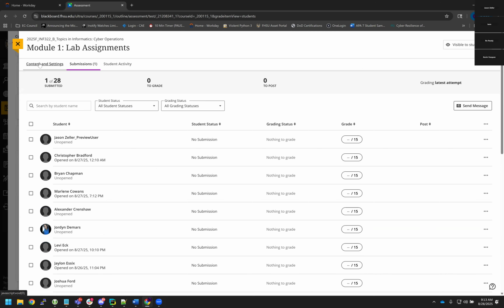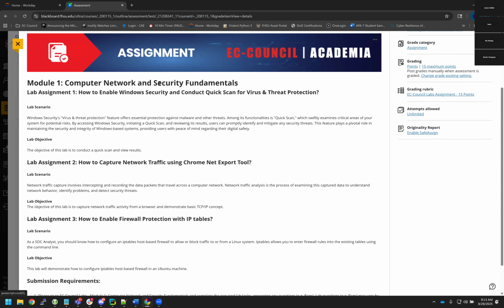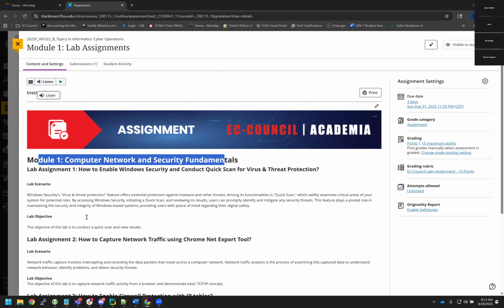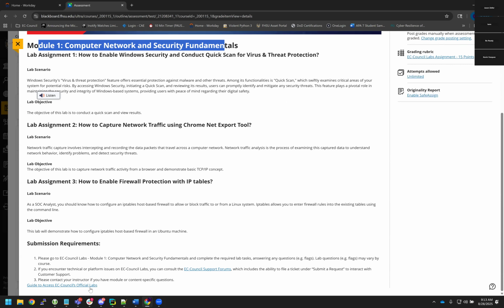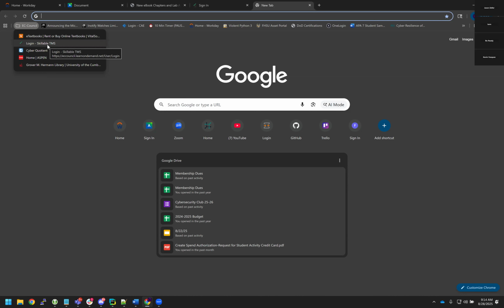INF322 - CyberOps - Labs Overview